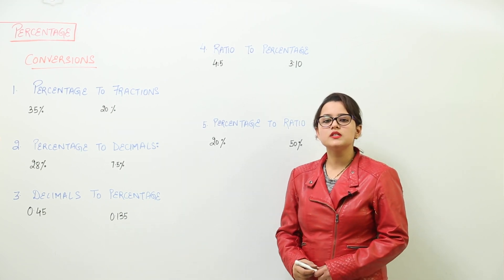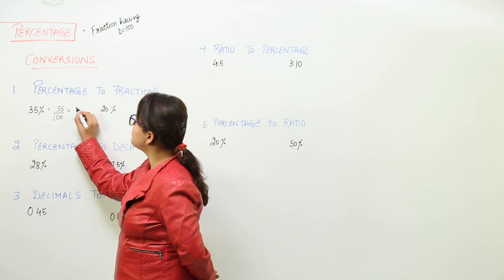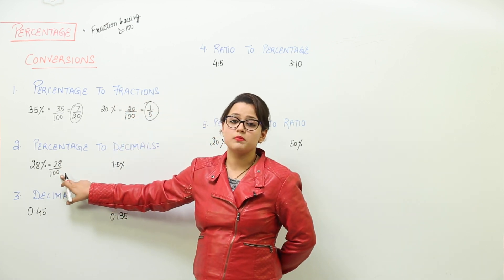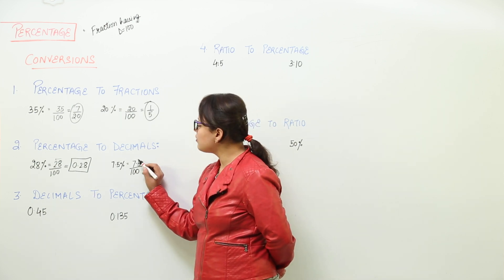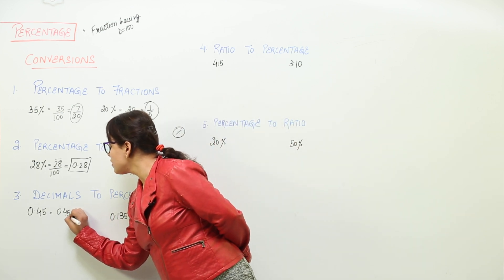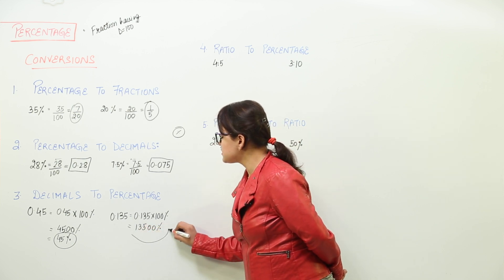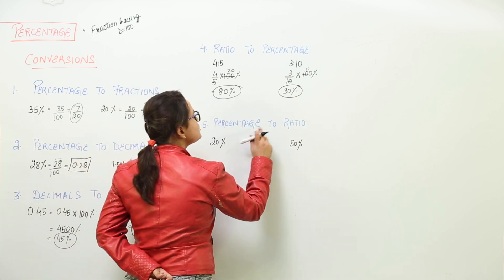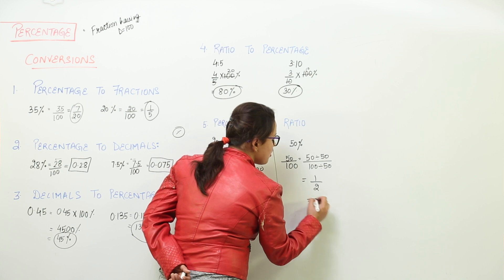Best Free Topic l Class 5th I Maths I ICSE I Chapter I Percentage I L40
Percentage( ICSE Class 5 ) have been explained in this bullet course and each and every minute detail has been covered so that students have a thorough understanding and can deal with any question based on this topic.